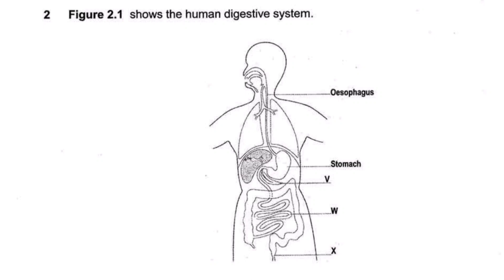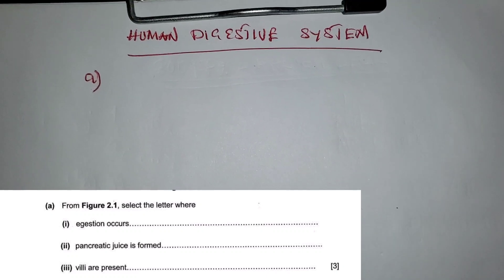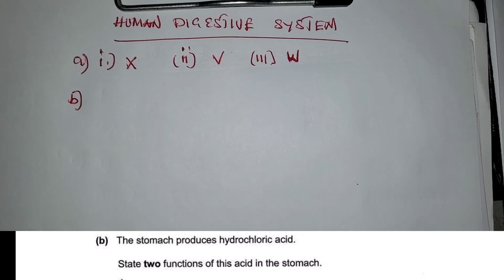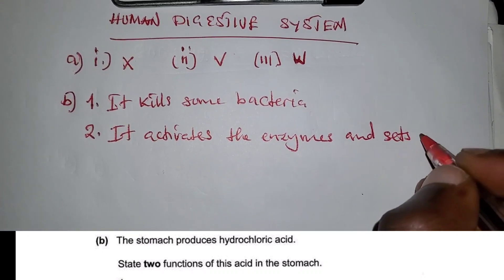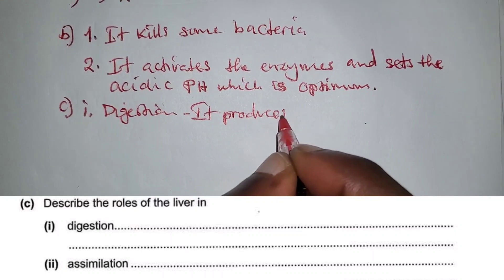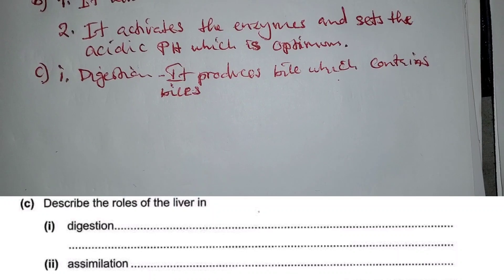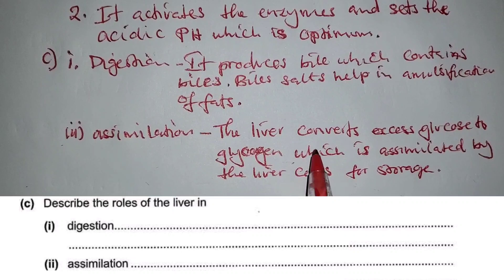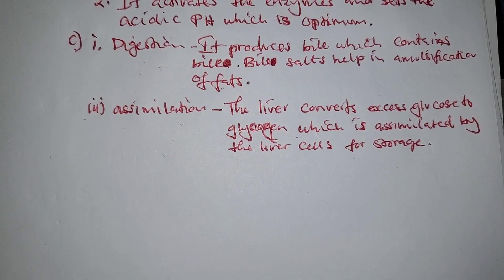Human Digestive System || Biology exam Question Grade12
🌟 Get ready to ace your Biology exam with our in-depth exploration of the Human Digestive System! In this informative video, we break down the intricate process of digestion, highlighting key concepts like assimilation, absorption, and egestion. 🥗🧬

Discover how your body transforms food into energy and nutrients while unraveling the mysteries of the digestive system — from chewing to expelling waste. Whether you're preparing for the big test or just curious about how your body works, this engaging guide is perfect for Grade 12 biology students. Don’t miss out! 📚✏️